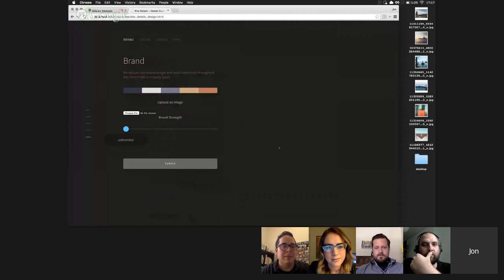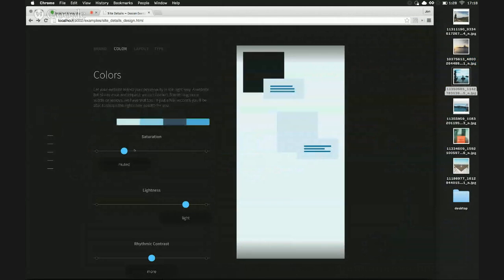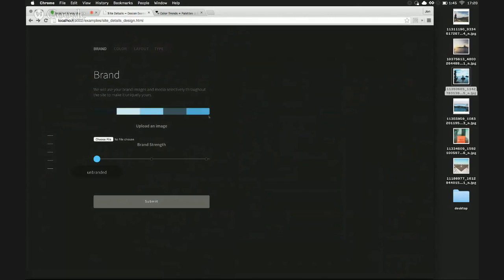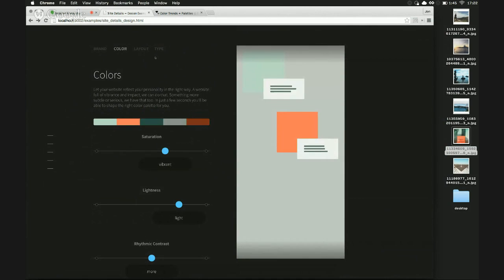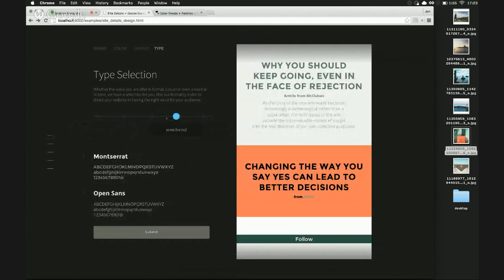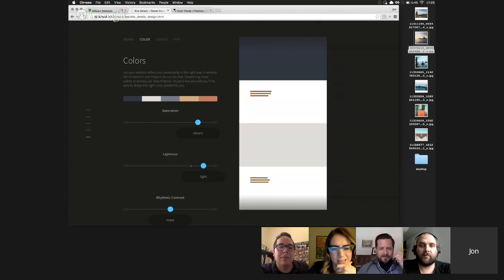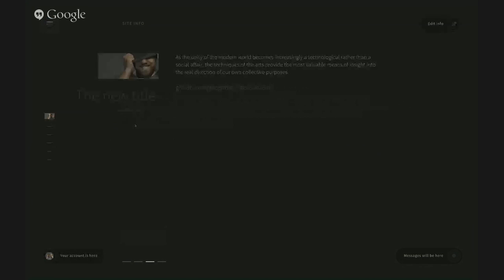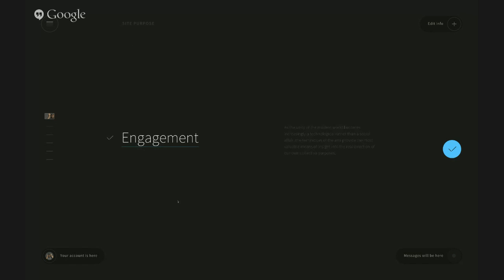The Grid - Chrome Team Hangout July 22nd, 2015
The second in a series of informal chats with our team at The Grid. We're giving you a behind the scenes look at what our team is working on, and what's next on the horizon.

With Love,
The Grid Team

HIGHLIGHTS

1:04 What does the chrome team do?

2:51 Jon Gold takes us through a demo of the site design sliders in The Grid UI

12:37 How The Grid's Design Systems are different than a standard website template

15:36 We find the Google Hangout party hats...

16:21 Our plans for The Grid Chrome extension and the move into a full fledged web app

19:44 Nick Jones walks us through The Grid UI prototype (our future vision + plan)

24:59 Final words + sign off!

RELATED LINKS

TEAM MEMBERS

Moritz Krog
Front End Developer

Nick Jones
Front End Developer + Designer

Tim Schraeder
Community Manager

Reema Al-Zaben
Marketing & Operations

This is not another do-it-yourself website builder. The Grid harnesses the power of artificial intelligence to take everything you throw at it - videos, images, text, urls and more - and automatically shape them into a custom website unique to you. As your needs grow, it evolves with you, effortlessly adapting to your needs.

What's possible when an AI does all the hard work for you? You can get things done, even on the go. Drag-n-drop builders don't play nice with fingers on phones, but AI works perfectly, anywhere.

Never again change your content to fit your template or the latest hot mobile device. The layout changes as you add content, and adapts to look great and work flawlessly no matter where your users find you.

It’s as easy as that. Actually, it’s incredibly complicated, but The Grid figures it out so you don’t have to.

for the latest.